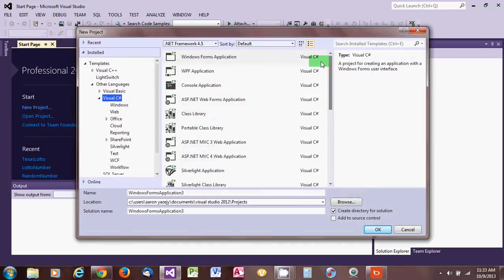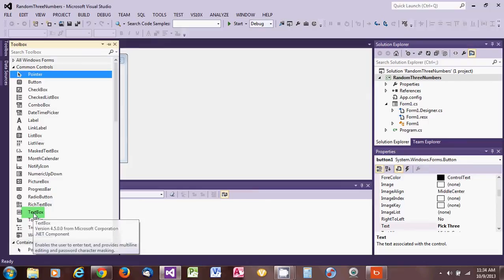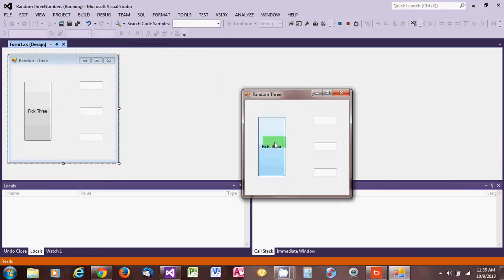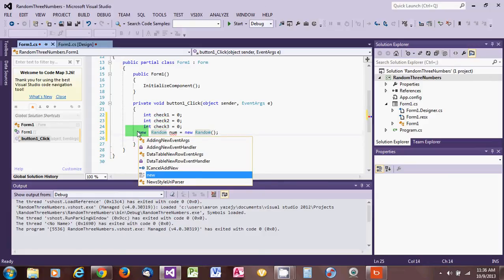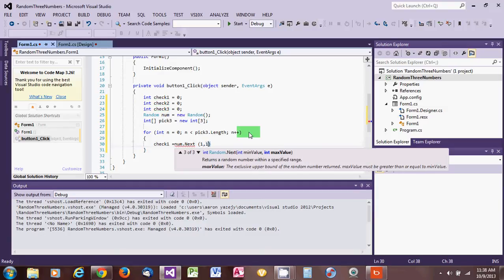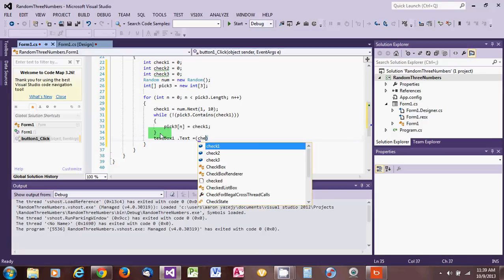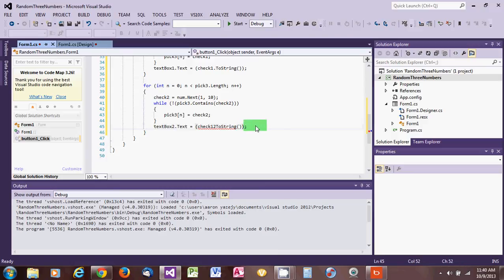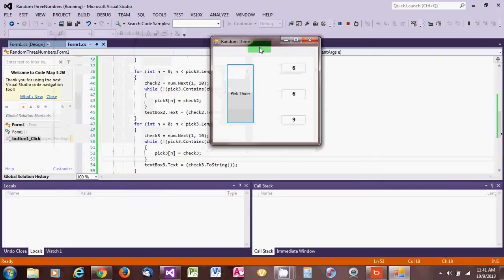Random numbers C# Window form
Window form in C# Pick three numbers using Visual Basic 2012.